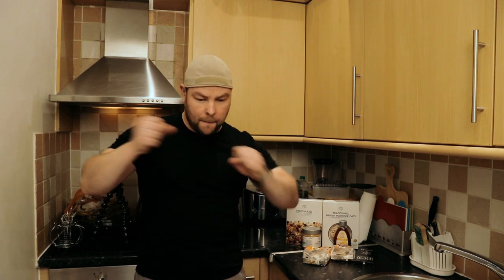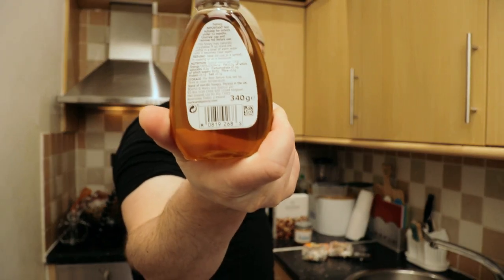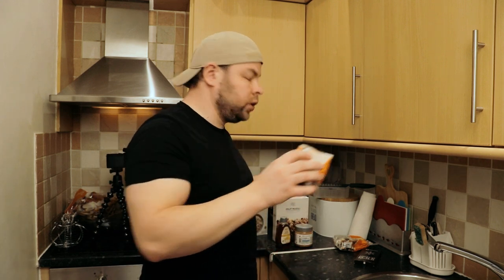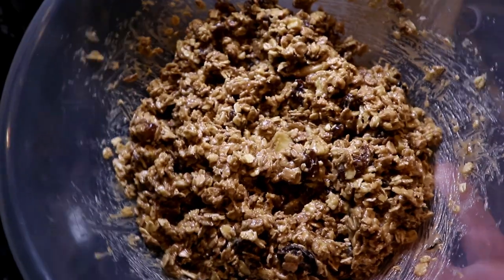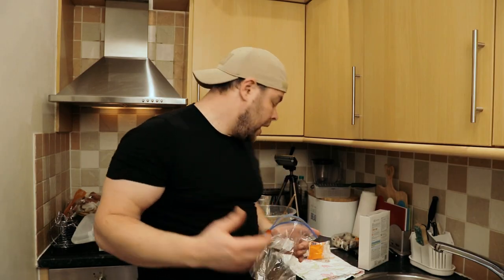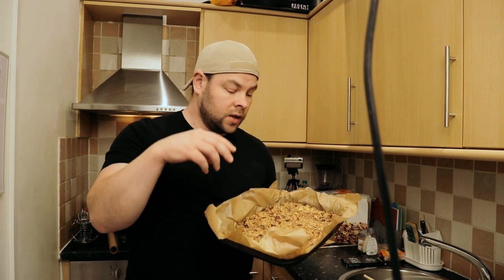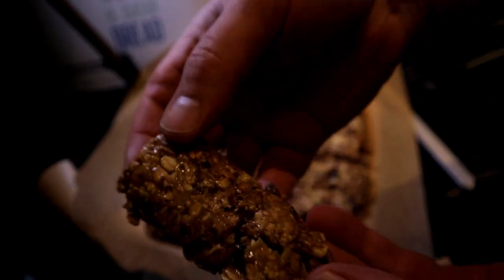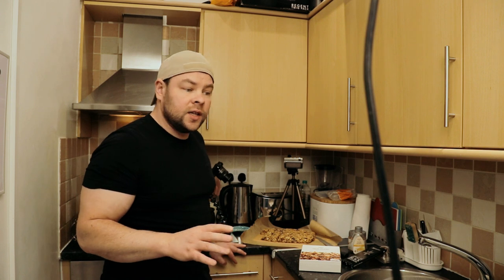Homemade Energy Bars - Full Recipe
Homemade energy bars - full recipe by the Straight Shot.

500g muesli/oats

340g honey

340g peanut butter

25g dark chocolate

150g peanuts/dry fruits